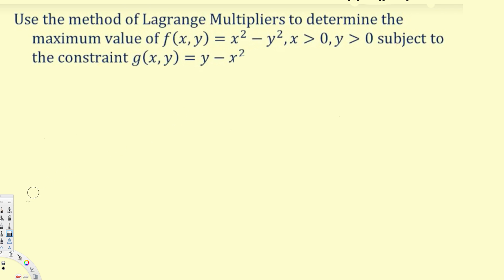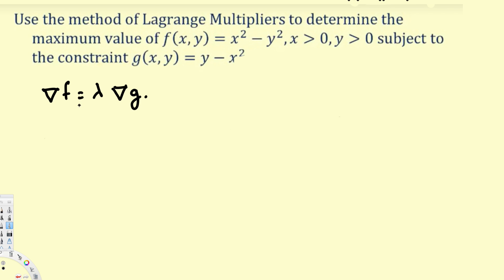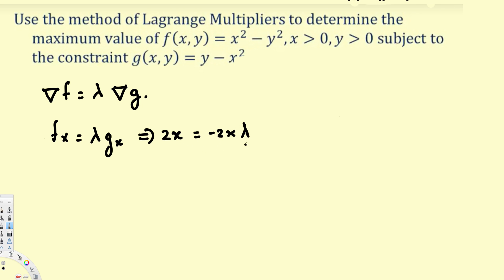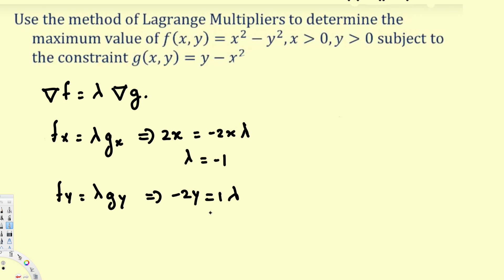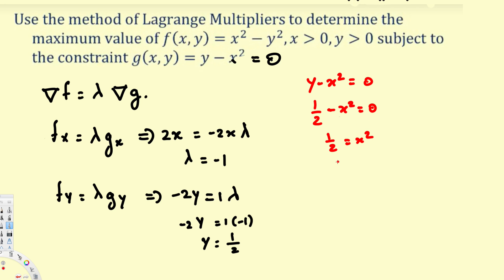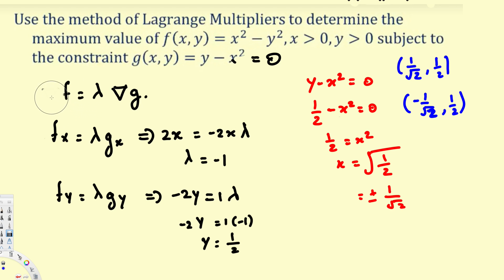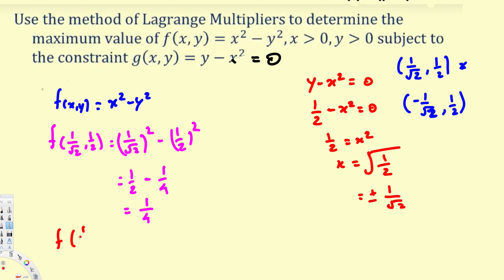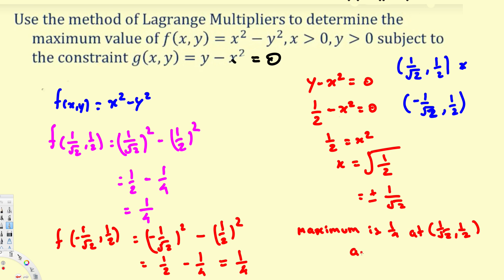Lagrange Multipliers - Part 1 - Vector Calculus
This video will show how to apply the method of Lagrange Multipliers to a function with two independent variables.